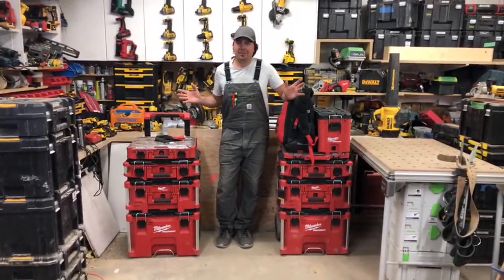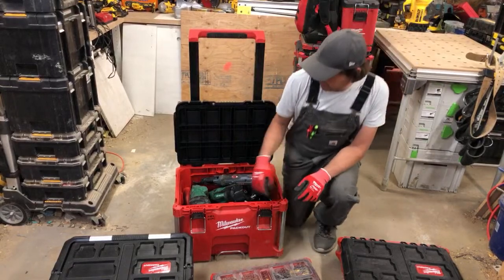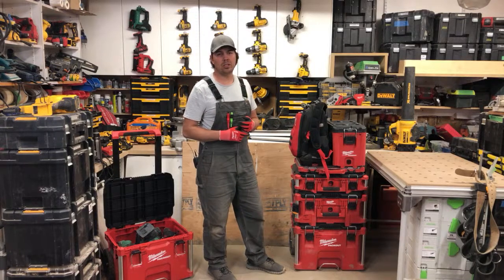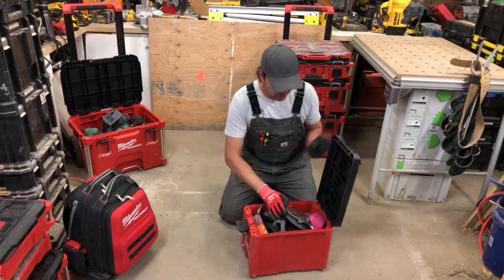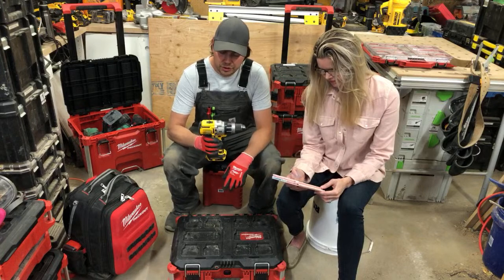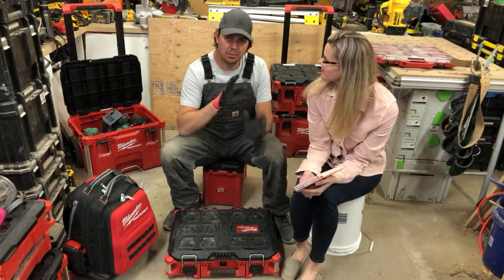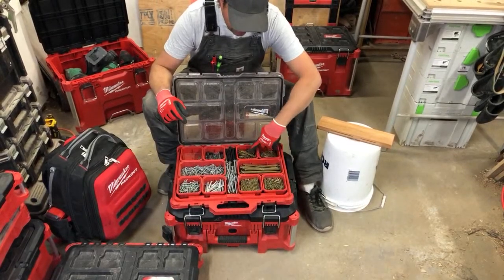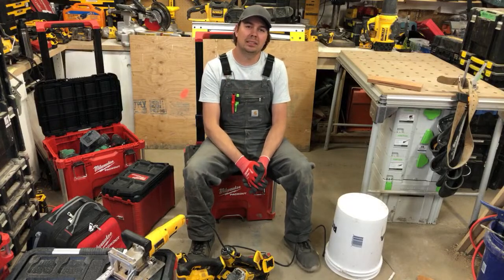My Milwaukee setup for Decks & Fences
Brad reveals his superstar setup that allows him to get to fencing and decking jobs without his trailer, just his beloved red boxes. Milwaukee Packout Rolling Toolbox on Amazon USA Home Depot USA and Amazon Canada

Milwaukee Rolling Plastic Tool Box also at Walmart USA:

The hoodie Brad wears in this video comes in different colors!

This video is about Milwaukee review by a Dewalt guy, Milwaukee Packout Rolling Toolbox Review, packout tool storage, which tool storage is best, which rolling toolbox is best, best rolling tool cart, best rolling tool chest 2020, milwaukee packout organizing system, milwaukee packout organizing ideas